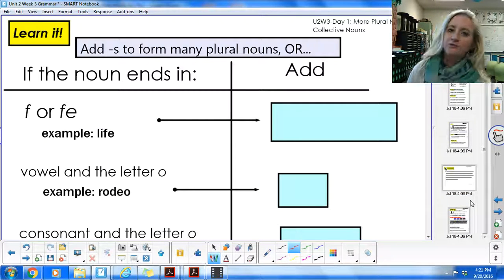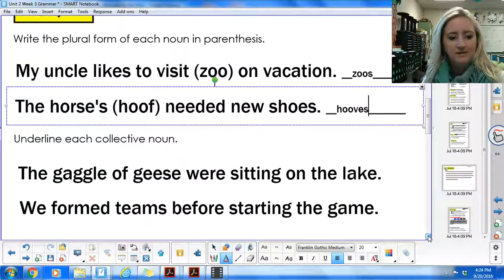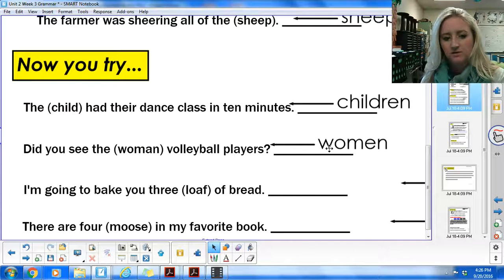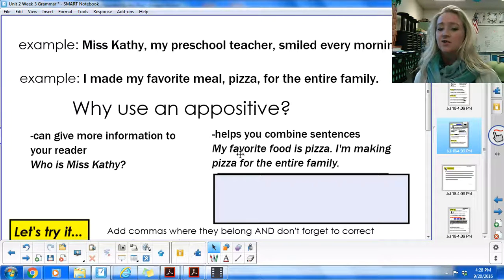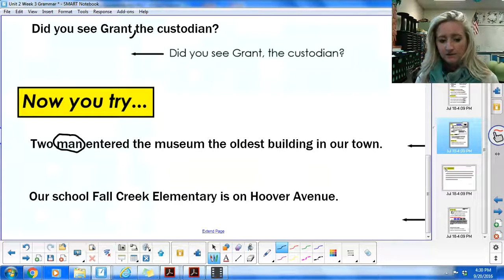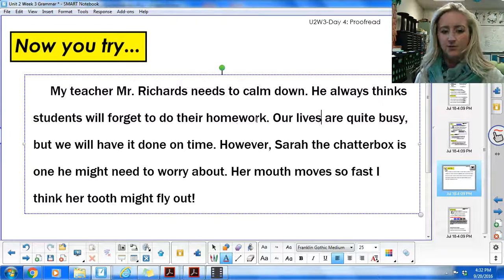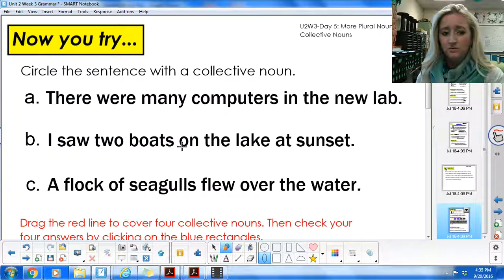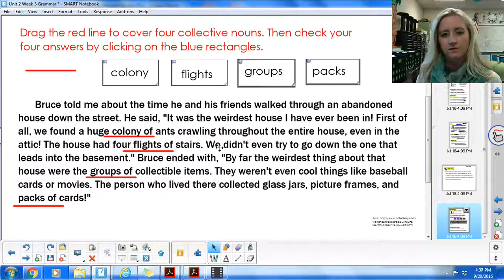Unit 2 Week 3 Grammar